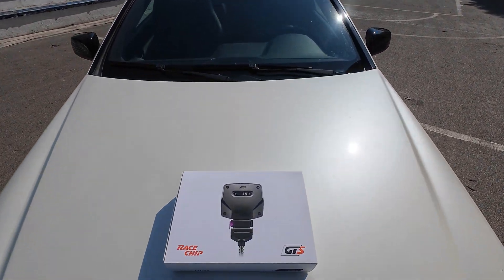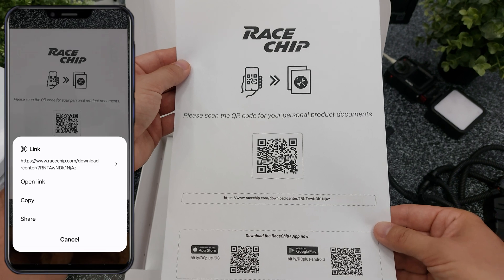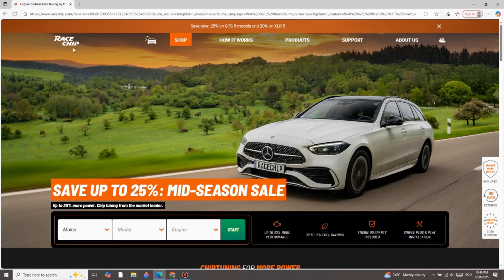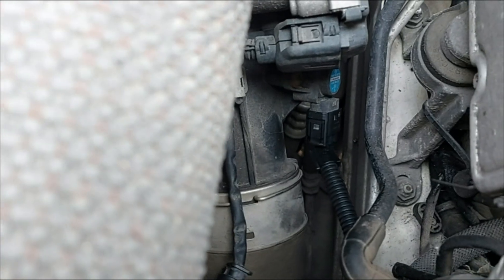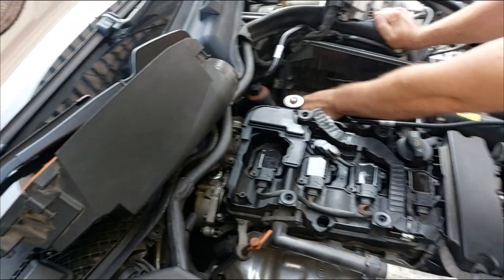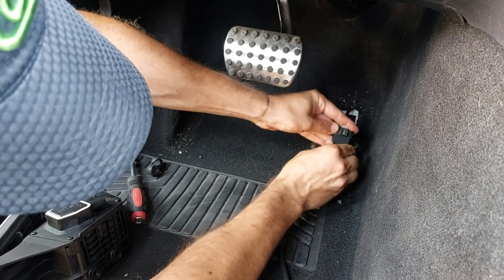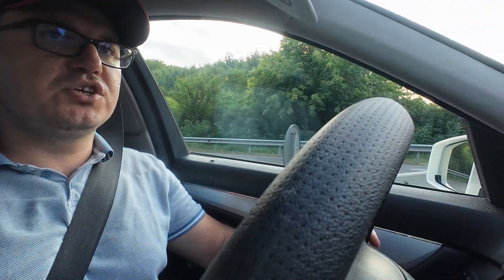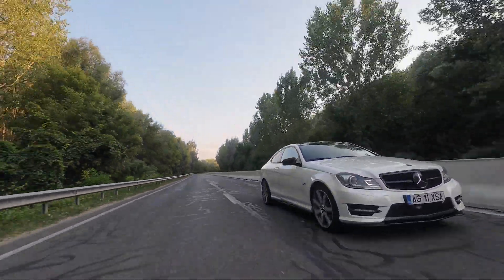How to Add More Power To Your Car With Racechip GTS 5 and XLR 5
The RaceChip GTS 5 is a plug-and-play performance tuning module that connects directly to your engine sensors. It optimizes fuel injection and boost pressure to deliver more horsepower, extra torque, faster throttle response, and in many cases even improved fuel efficiency — all without permanent modifications.

The RaceChip XLR 5 takes things further by letting you fine-tune throttle response. From smooth and economical to sharp and sporty, you decide how your car reacts. Control it directly on the module or via the optional smartphone app.

Both products are developed and manufactured in Germany with high quality standards, easy installation, and the option to return to stock settings anytime.

👉 This is an honest, unsponsored review — I bought both modules myself to test if they really deliver or if they’re just hype.